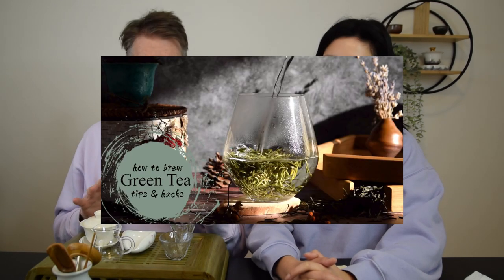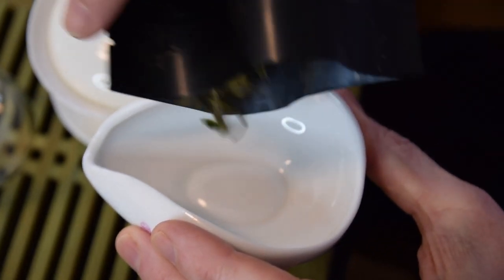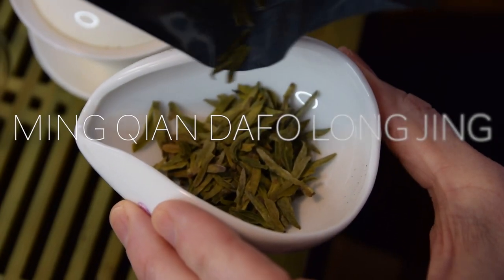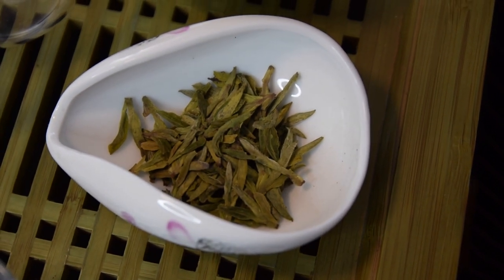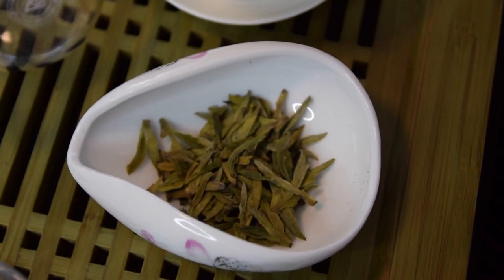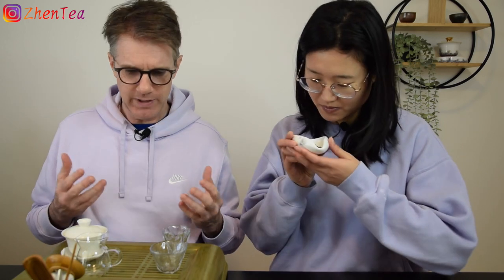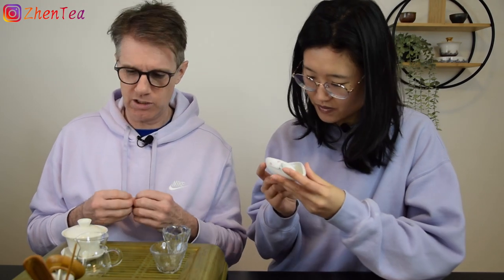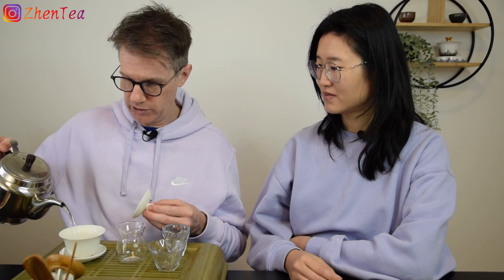Brew Green Tea in a Gaiwan | Oolong or Green tea for you? | Long Jing Tasting | ZhenTea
Do you use a gaiwan to brew green tea? Phil is pushing himself to improve this weak area of his. While we taste Ming Qian Dafo Long Jing (Dragon Well) green tea, we talk about some biases we have about green tea and the reasons we may hold those. Why is green tea is hard for oolong tea lovers to embrace? What are your thoughts? Do you drink green tea often? Do you find green tea's nuances hard to taste?

❤️Timestamp
00:00 Intro
00:50 Observe the tea, deciding tea leaf amount and steeping time before brewing
05:10 start preparing the tea